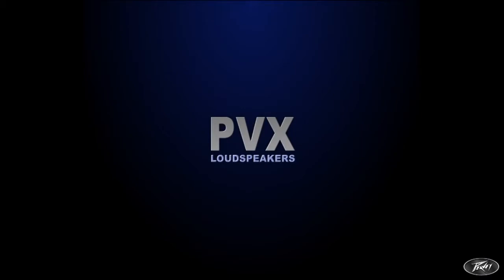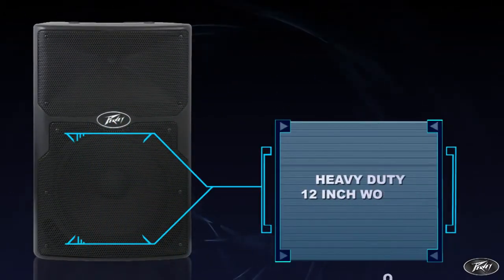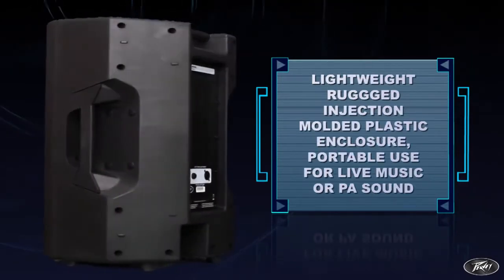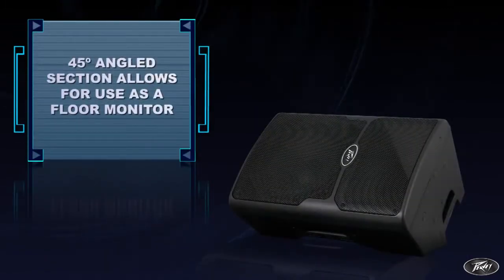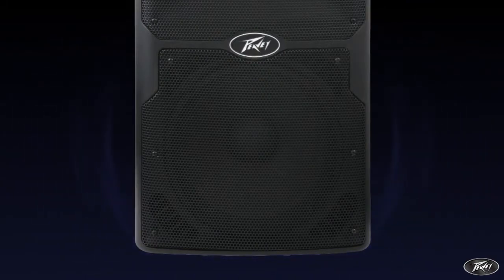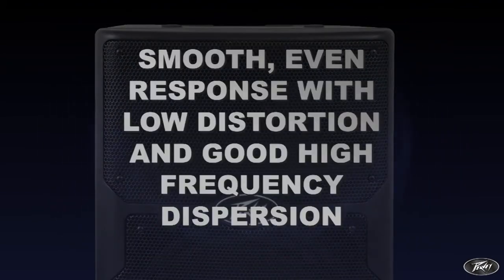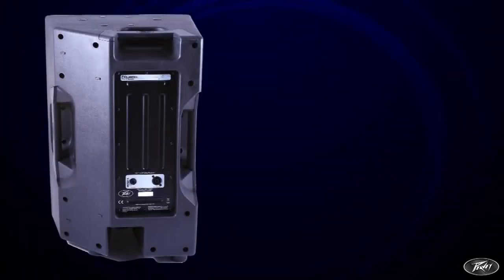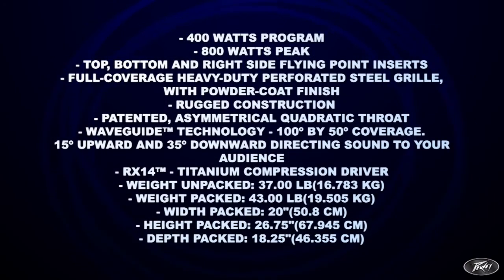PVX סדרת הרמקולים החדשה של Peavey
PVX  הסדרה החדשה של רמקולים פסיביים של PEAVEY.

עכשיו במלאי.

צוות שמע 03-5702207